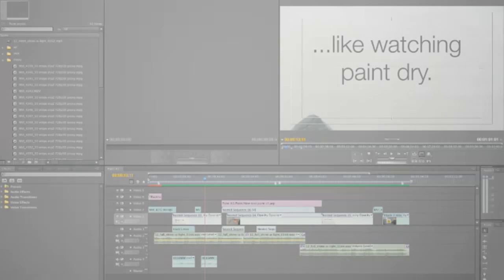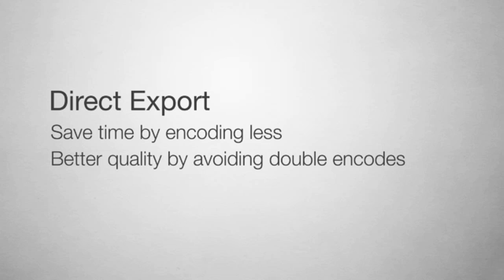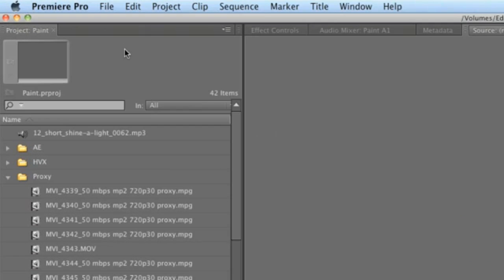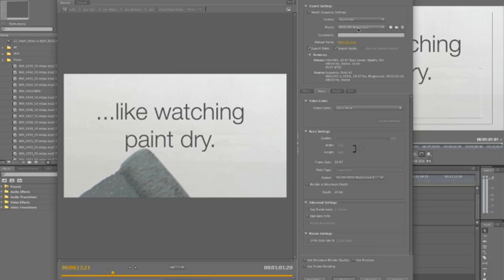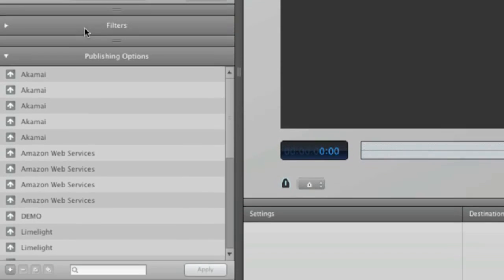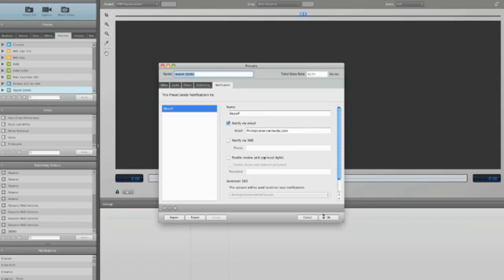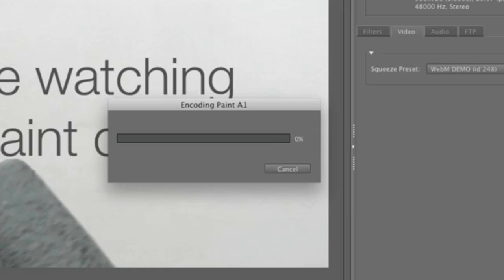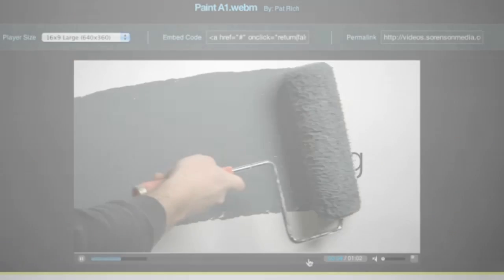Adobe Premiere pro CS5 direct export to Squeeze 7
If you use Adobe Premiere pro CS5 and want to export directly to the web, discs, mobile devices or virtually any device, you should watch this tutorial.  Squeeze 7 gives you a whole new avenue to directly export your video from CS5.